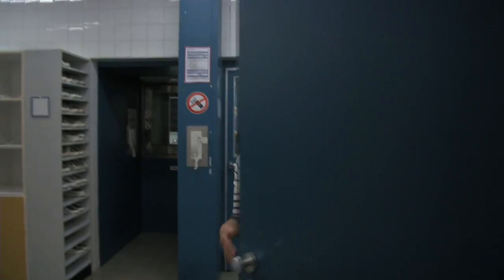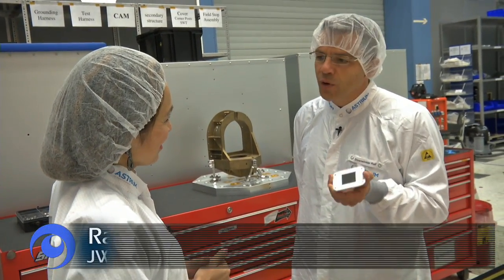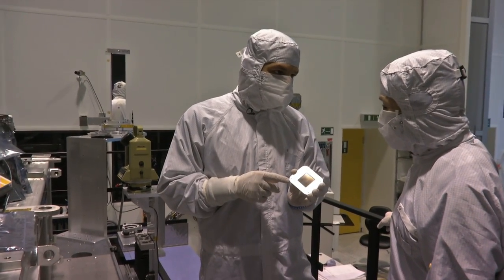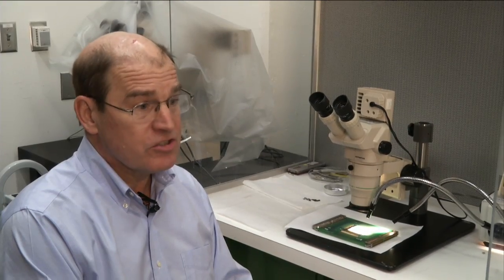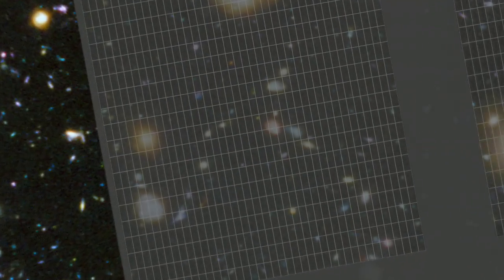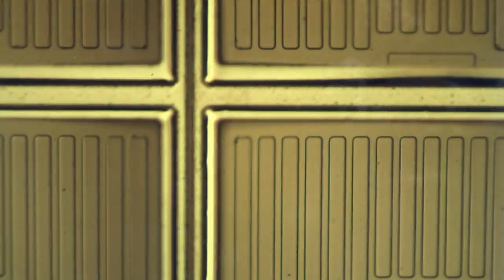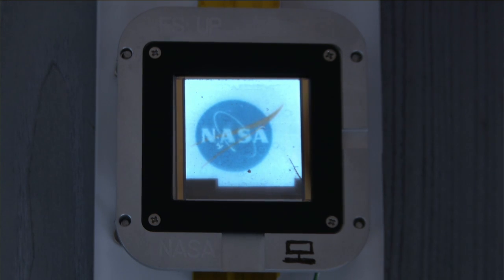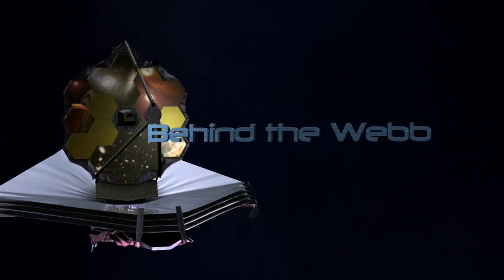Behind the Webb Episode 27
This episode of "Behind the Webb" explores the multi-tasking capabilities of one of the cameras on the Webb Space Telescope, the Near-Infrared Spectrograph. Newly designed technology known as "microshutters" – tens of thousands of tiny shutters that open and close to allow only the light from targeted objects to enter the instrument -- enables scientists to study the spectrum of more than one galaxy at a time. As many as 100 objects can be simultaneously observed.